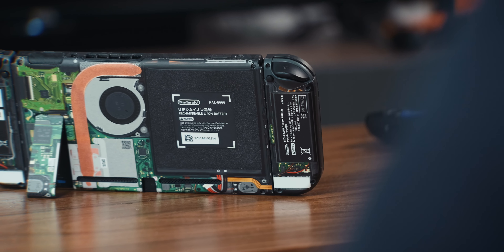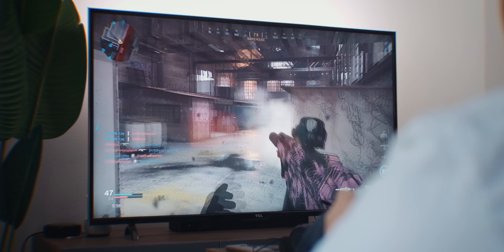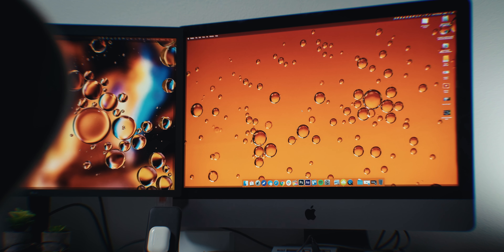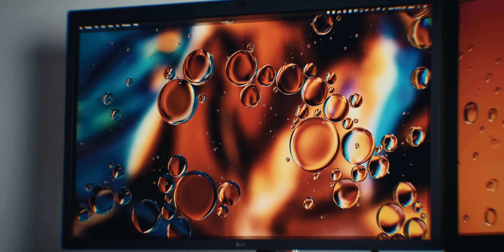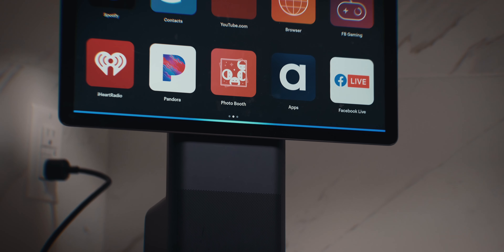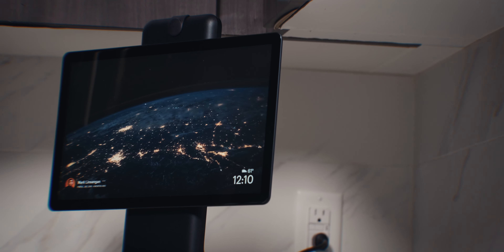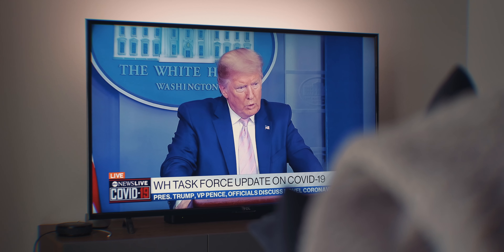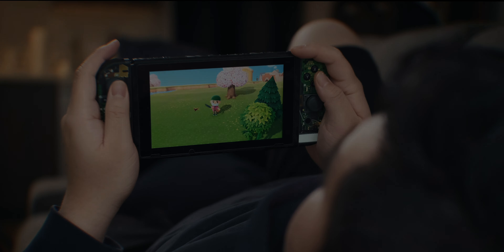Work from home setup?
Like most Americans, I'm currently staying at home, quarantined since mid March. It's quite boring being home alone. Luckily, there are some tech gadgets, and services that are keeping me completely sane in my apartment in Los Angeles. Here are some of the tech that's keeping me sane during a quarantine.

Animal Crossing
Nintendo Switch Lite
Nintendo Switch
PS4 Pro
CoD Modern Warfare
iMac Pro
LG Ultrafine 5K Display

iMac Pro Specs:
3.0GHz 8-Core Intel Xeon W Processor
64GB DDR4 ECC Memory
1TB SSD
Radeon Pro Vega 64 with 16GB of HBM2 Memory

New Here?
Hi! My name is Mark Linsangan. I make tech videos that are informative and look beautiful. I lived in NYC for two years, but I'm originally from Washington DC, but now I'm living in sunny California! (LA). I'm a big fan of traveling/exploring, tech, social media / biz and finding interesting topics on the line (online).

Special shoutout to:

Marques Brownlee (MKBHD)
Jesse Ortiz
Sochi
Ev Alexander
Jude Hazlett
Fluxintime
Patrick Tomasso